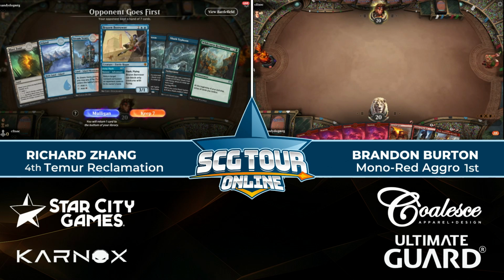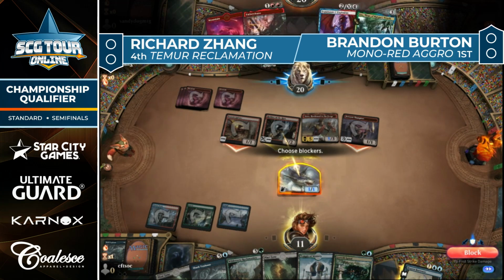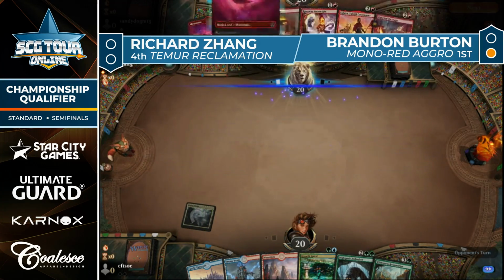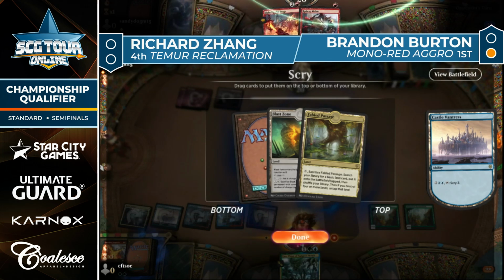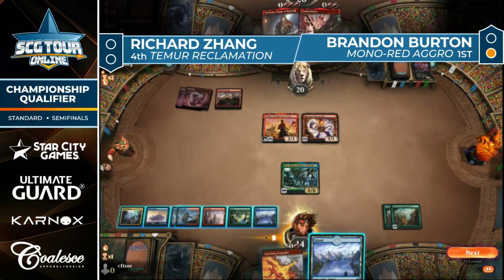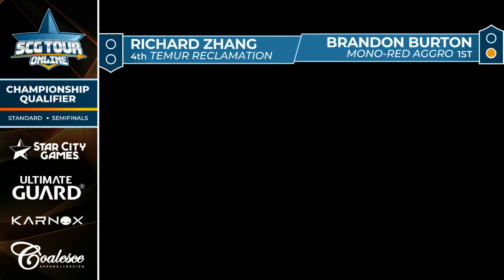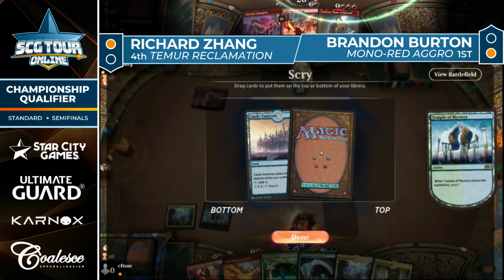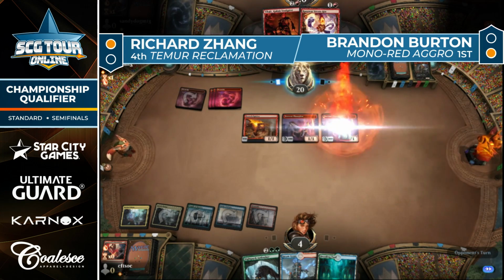Zhang vs Burton | Semifinals | SCG Tour Online Qualifier #4 | Standard